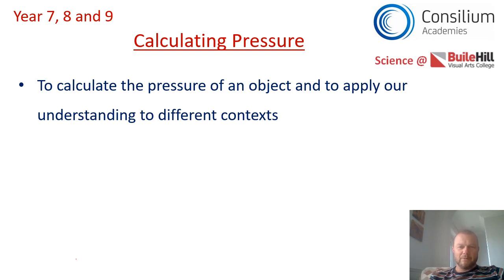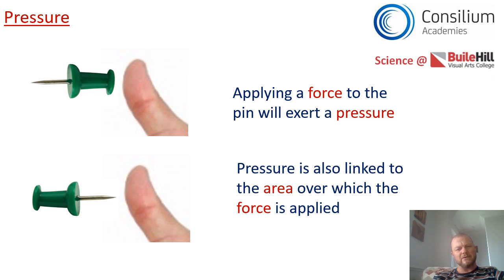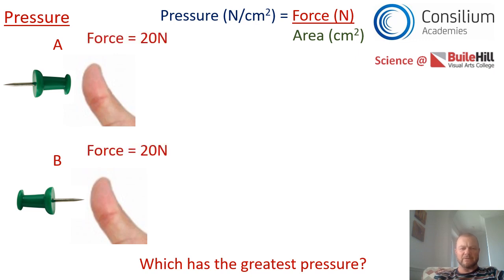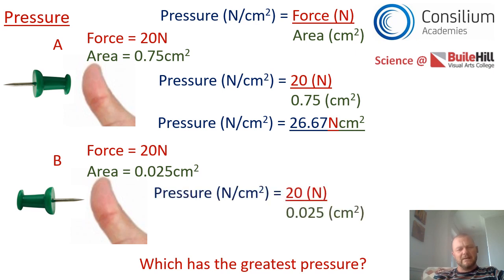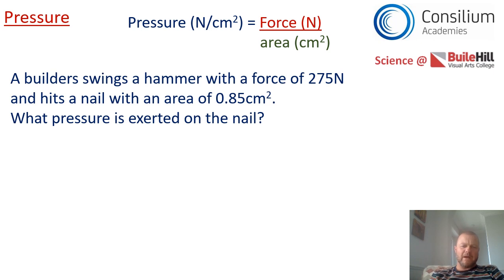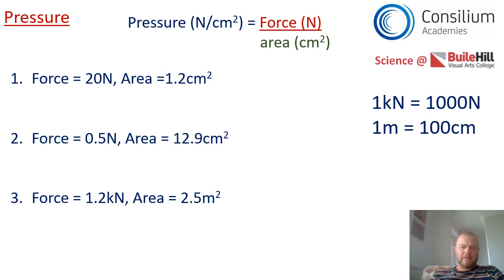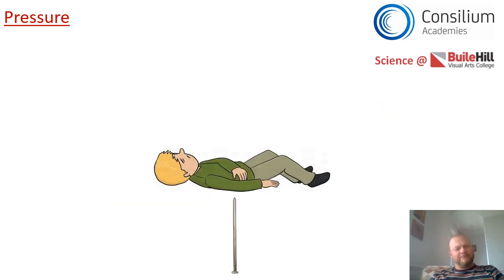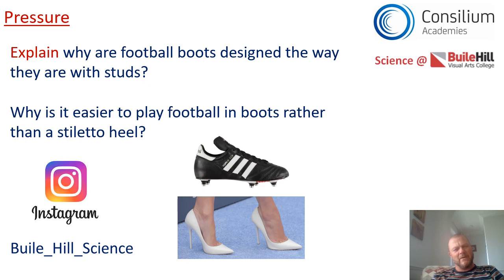KS3 - Lesson 2 - Calculating Pressure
How is it possible to lie on a bed of 6 inch nails?